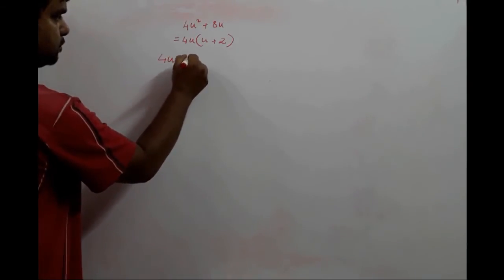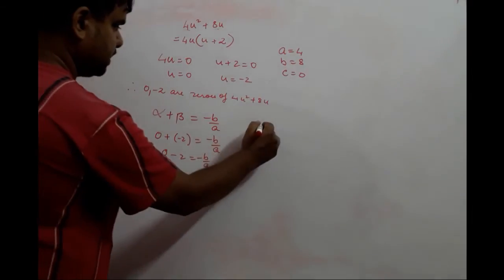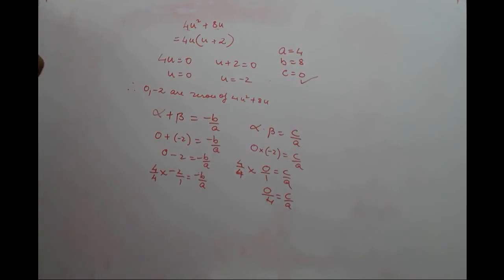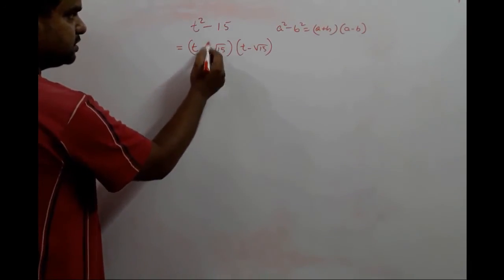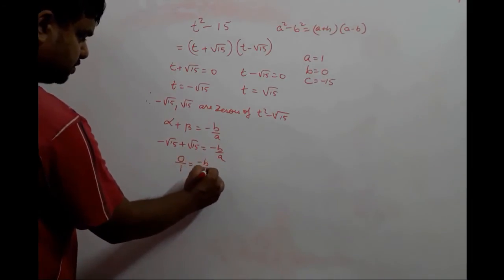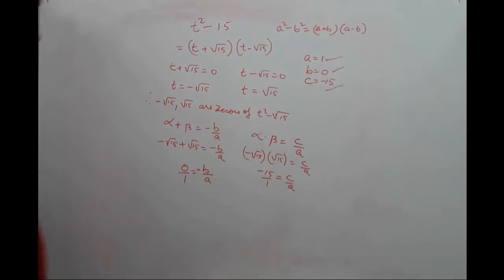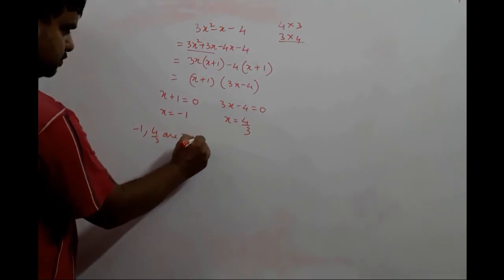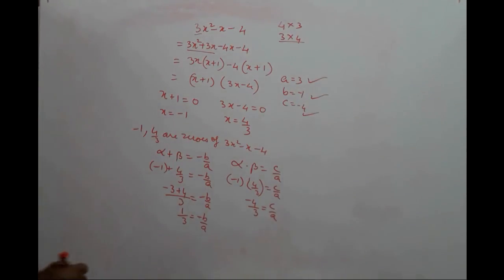Polynomials Class 10 | Part 5 | Zeroes of Polynomials | SmartKidz Goa Board Maths Chapter 2 | NCERT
Find the zeroes of the following quadratic polynomials and verify the relationship between the zeroes and the coefficients

1. 4u^2+8u
2. t^2-15
3. 3x^2-x-4